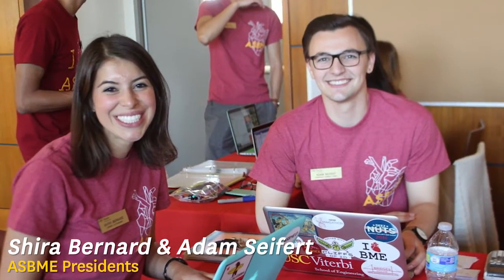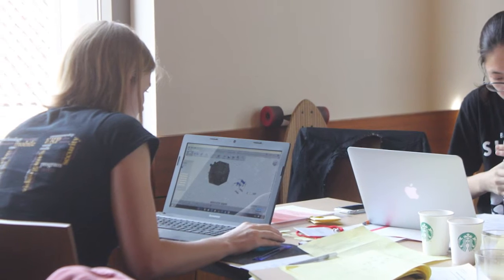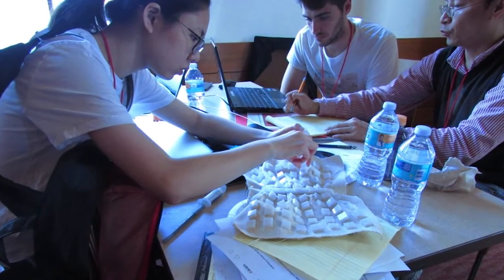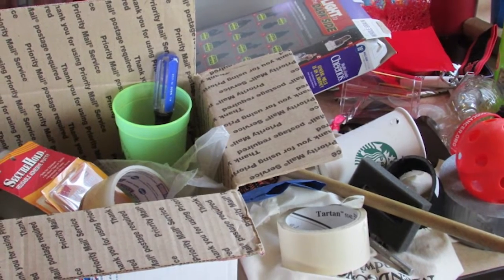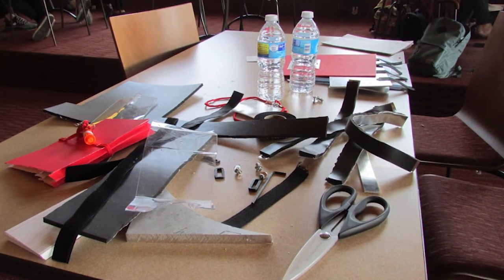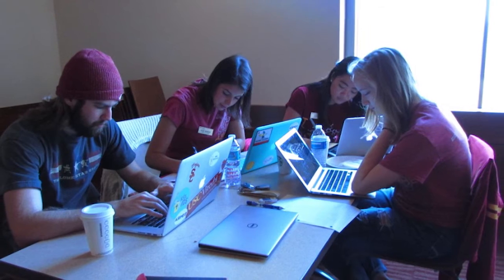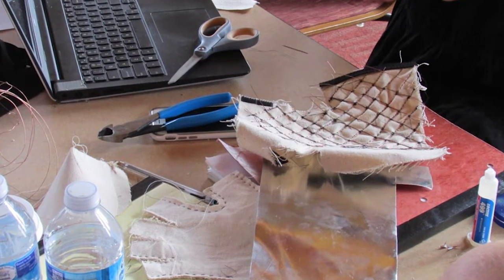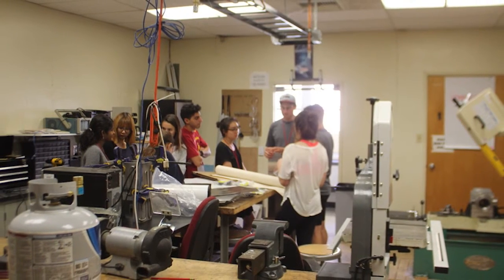USC Viterbi Makeathon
Over the course of a weekend, from February 26-28, the Associated Students of Biomedical Engineering (ASBME) organized the first Makeathon in the university’s history to tackle NASA's wicked problem of treating upper extremity injuries in outer space.

Produced by the students of ASBME